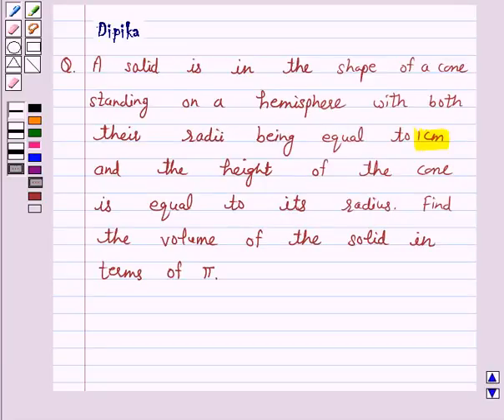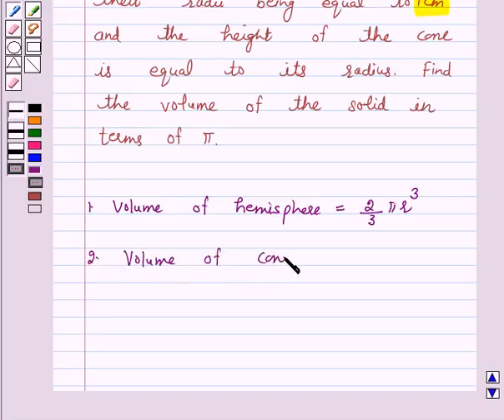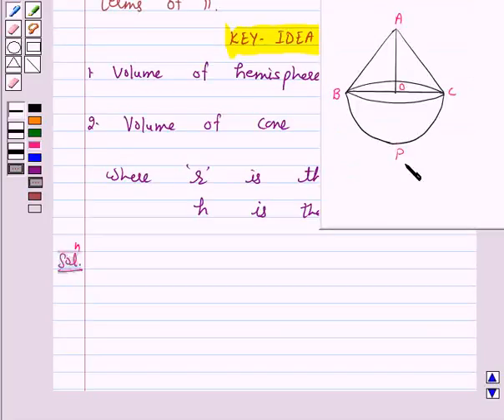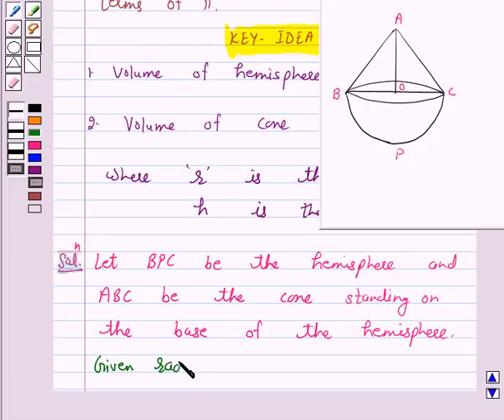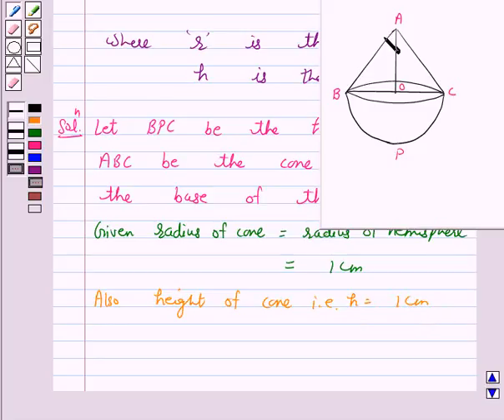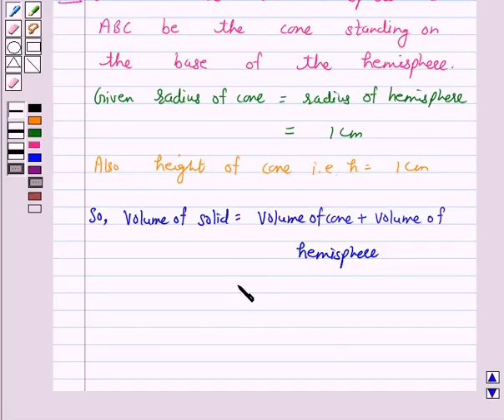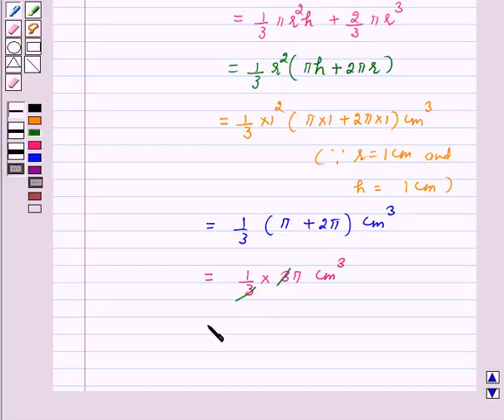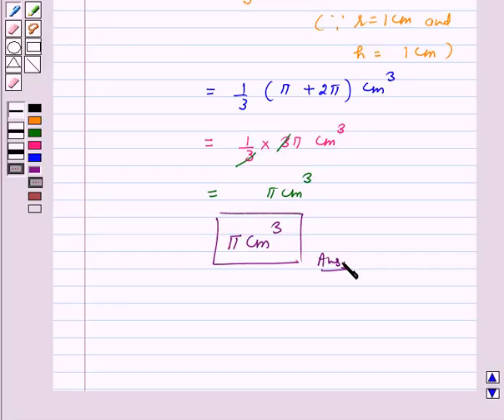Maths X NCERT 2007 13 13 2 1